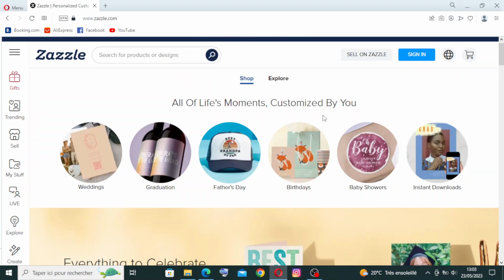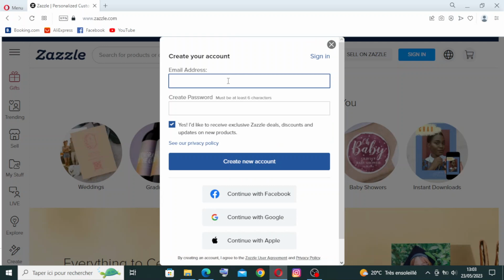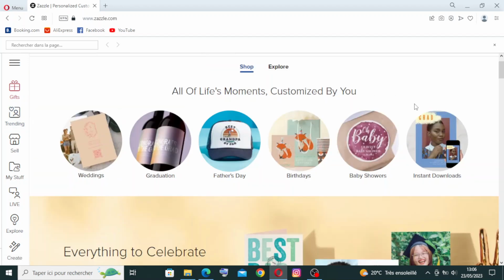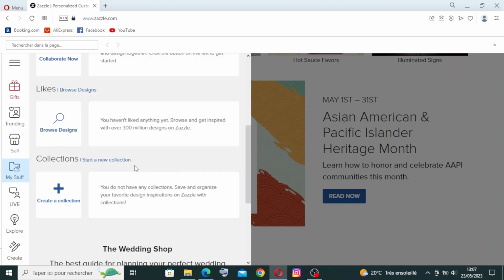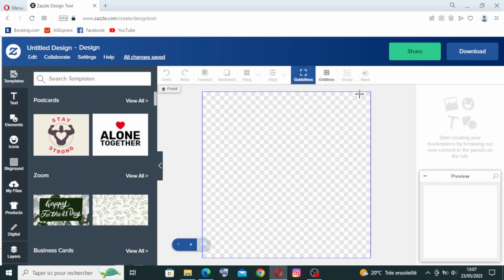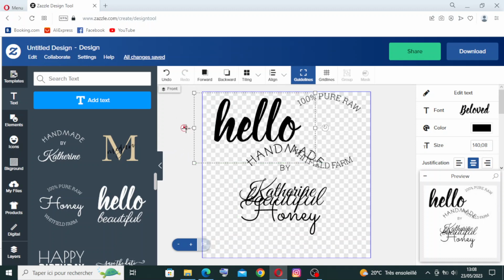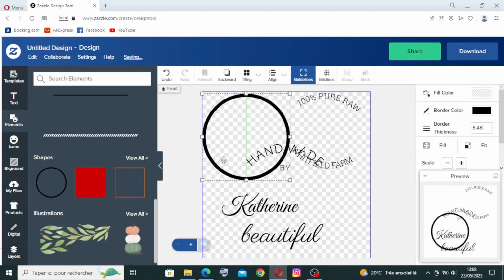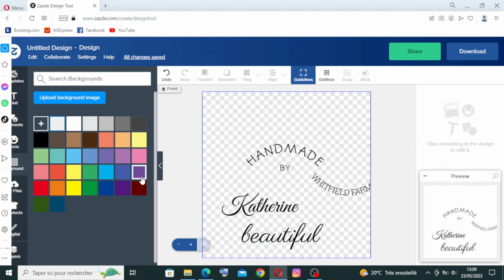How to Use Zazzle: A Comprehensive Guide to Creating and Selling Custom Products Online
How to Use Zazzle: A Comprehensive Guide to Creating and Selling Custom Products Online 2023

in this video we discuss :

Zazzle is a popular online marketplace that allows creators to design and sell custom products. In this comprehensive guide, learn how to effectively use Zazzle to bring your creative ideas to life and monetize your designs. Discover how to set up your Zazzle store, create stunning product designs, and optimize your listings for maximum visibility. We'll guide you through pricing strategies, promoting your products, and leveraging Zazzle's marketing tools. Explore Zazzle's wide range of customizable products, including apparel, home decor, accessories, and more. With Zazzle's user-friendly design interface, high-quality printing, and reliable shipping, you can turn your creativity into a profitable online business. Start selling your custom products with Zazzle and connect with a global audience of enthusiastic customers.